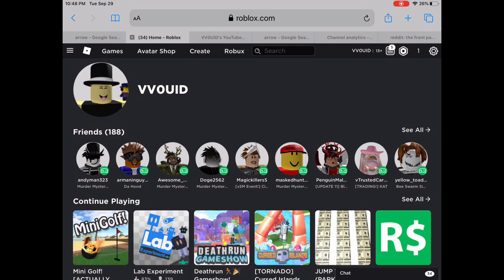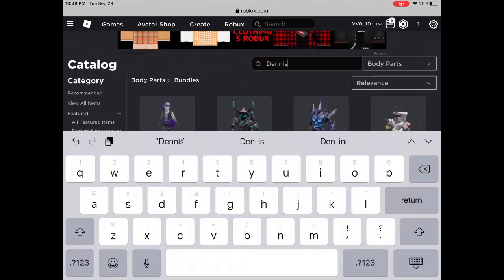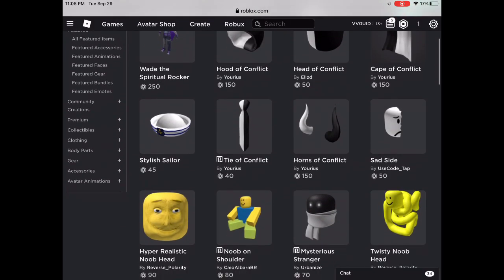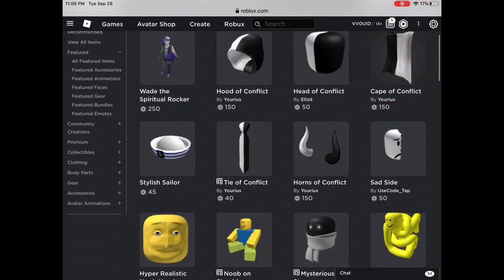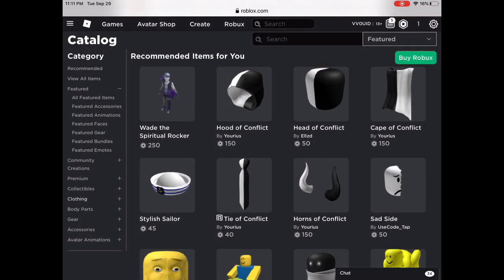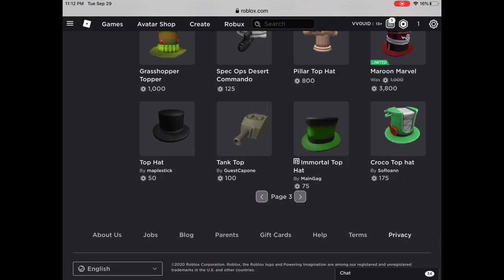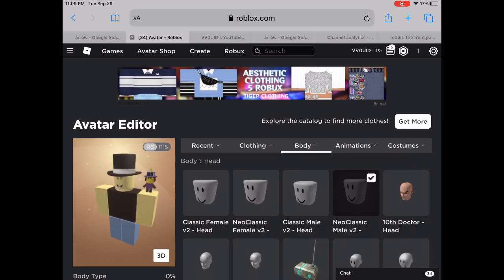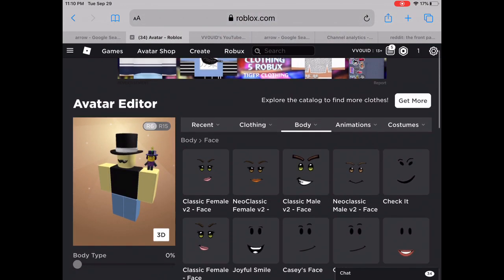How To Have No Face In Roblox